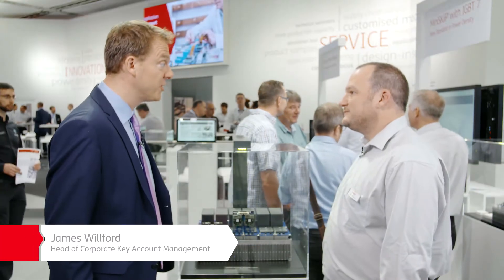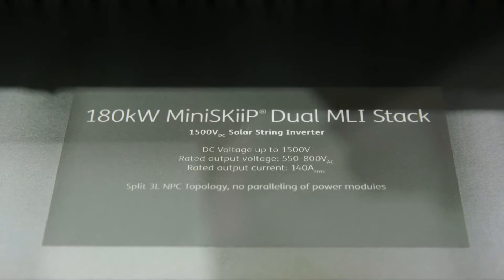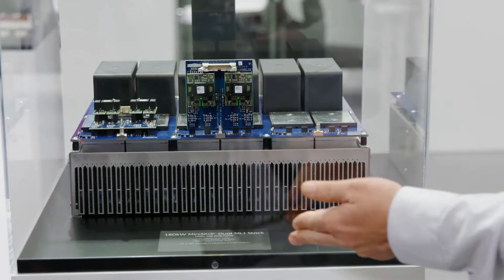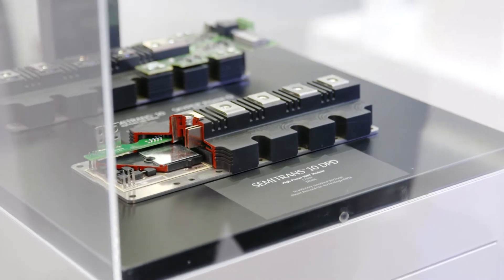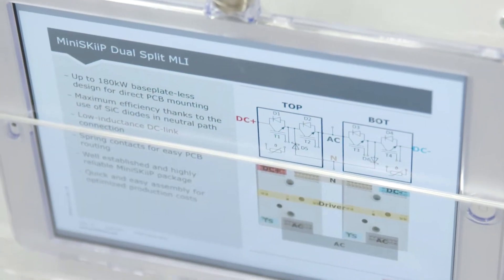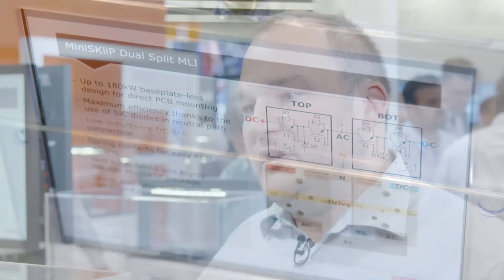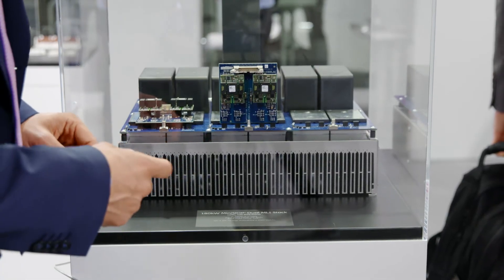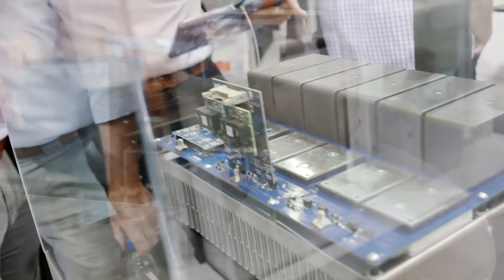MiniSKiiP Dual Split MLI – Maximum Power Density for Compact String Inverter Designs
The MiniSKiiP Dual Split MLI takes the superior reliability of MiniSKiiP technology to 1500VDC solar applications up to 180kW. The use of SiC Schottky diodes in the neutral path delivers supreme efficiency and maximum power density for compact string inverter designs.